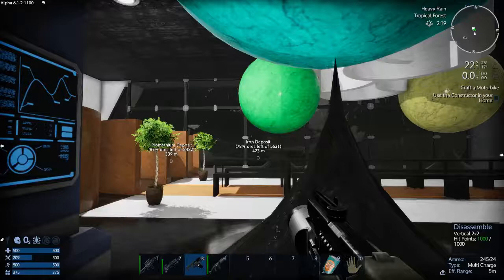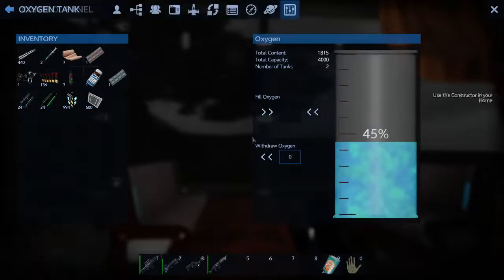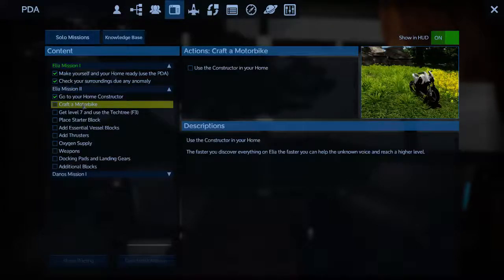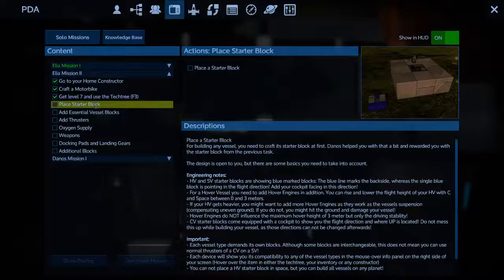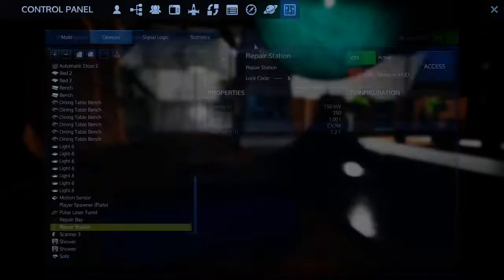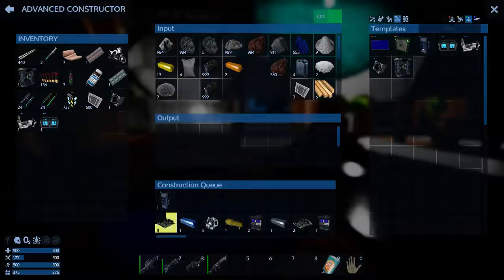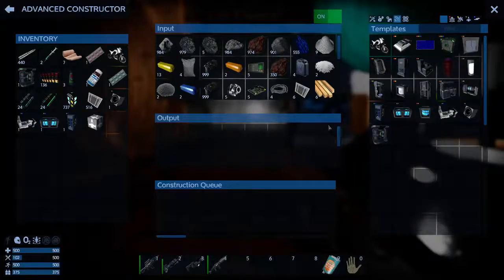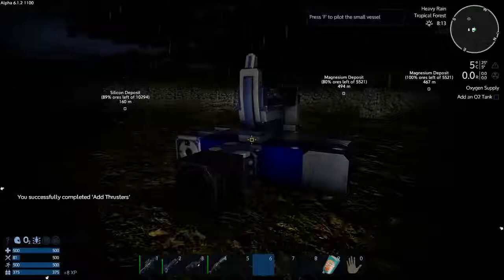Empyrion Galactic Survival - Tutorial/Let's Play - Episode 32 - Oxygen & Power!!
Welcome to "Episode 32" of my "Empyrion Galactic Survival " "Tutorial/Let's Play" series. In this episode, I take a look at how the fuel and power have changed with "Alpha 6". I hope you enjoy this episode as much as I enjoyed making it for you. :o)